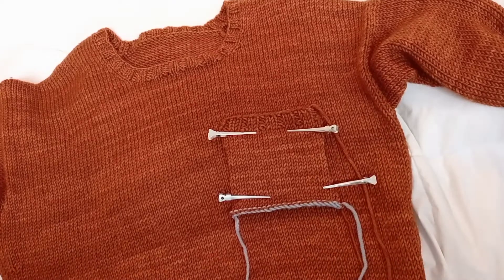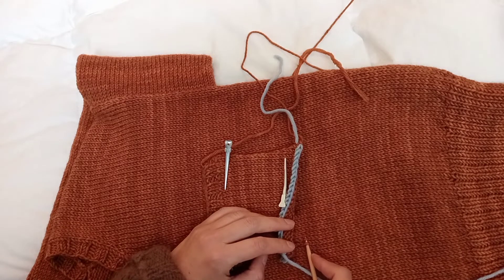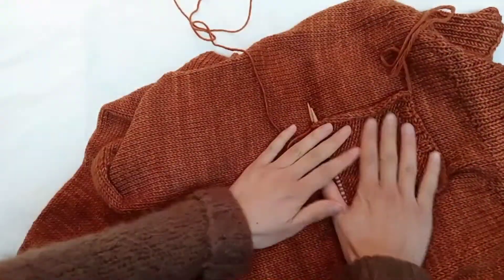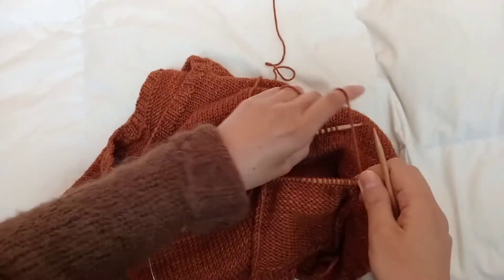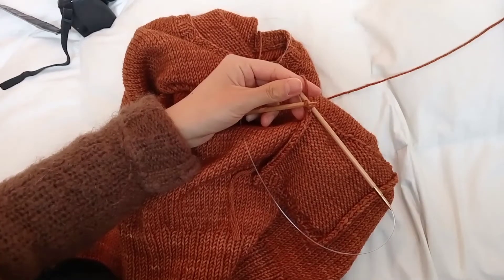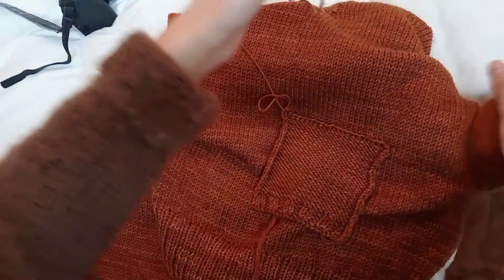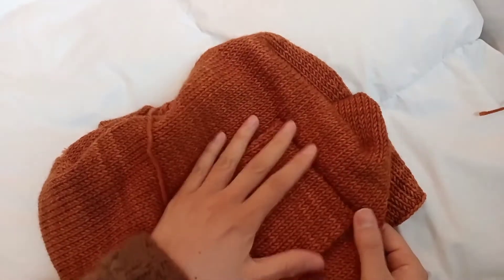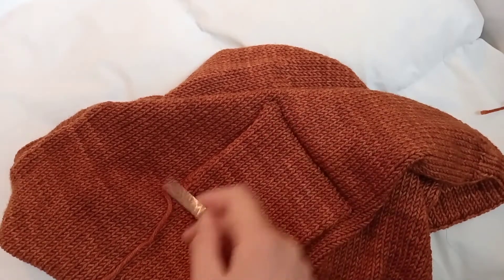[Knitting Tutorial] How to add a patch pocket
This knitting tutorial is specific to my upcoming design Pocket Sweater but you can apply the same method on any sweater designs you want.

and be the first one to know when the pattern is live!